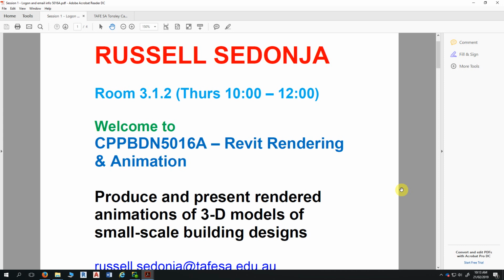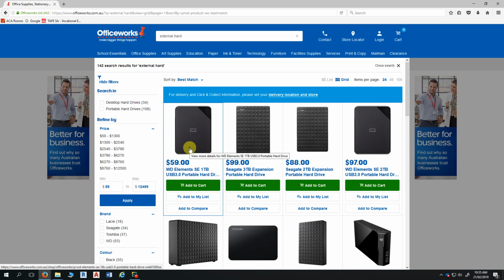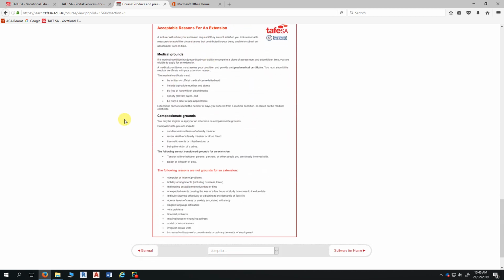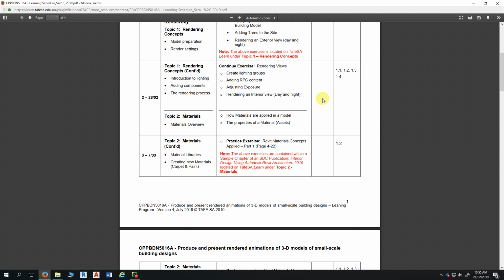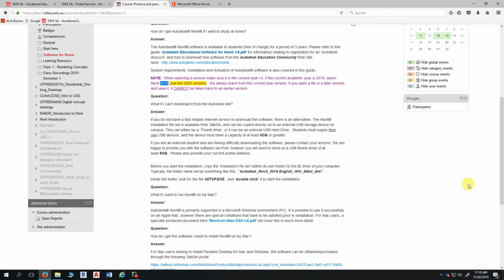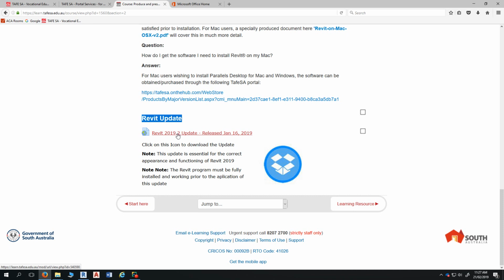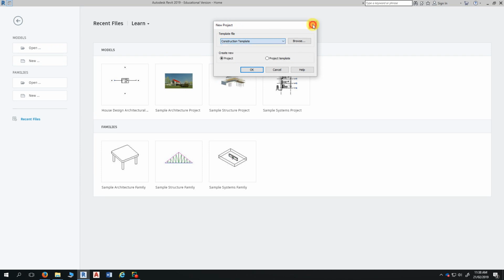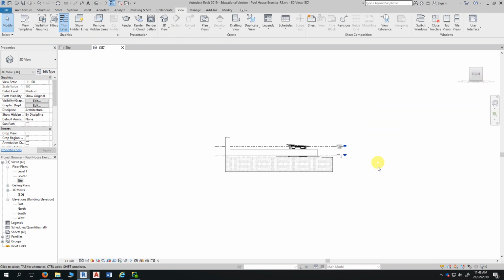Revit Rendering Sem 1, Session 1 2019 MON RS